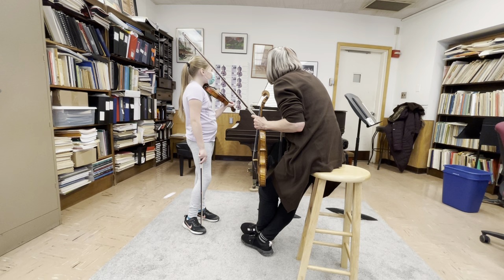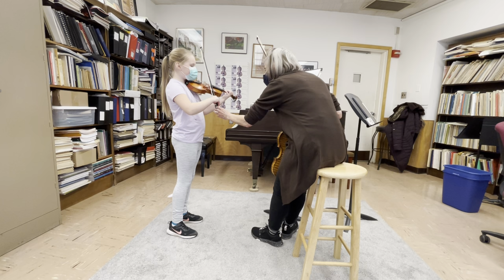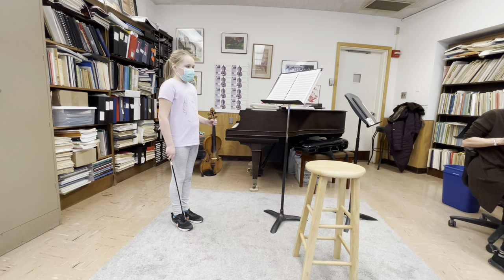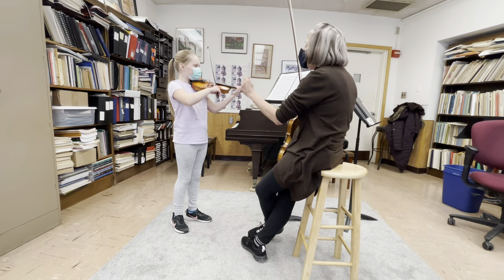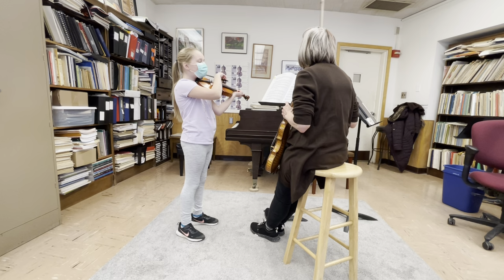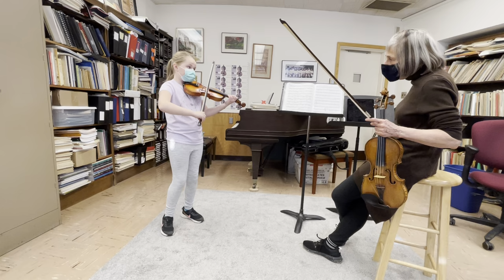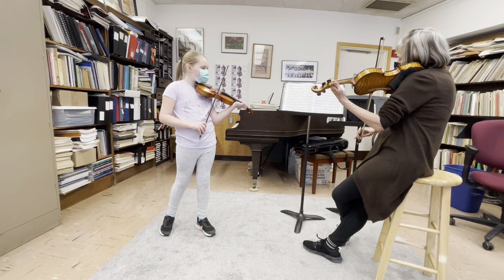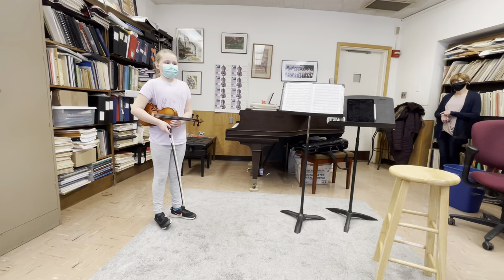Lessons with Sadie - Year Five - #21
Heard Wohlfhart, Trott, B-flat Major Scale, Introducing the Positions and the Vivalid 3rd movement. Tone is becoming richer.